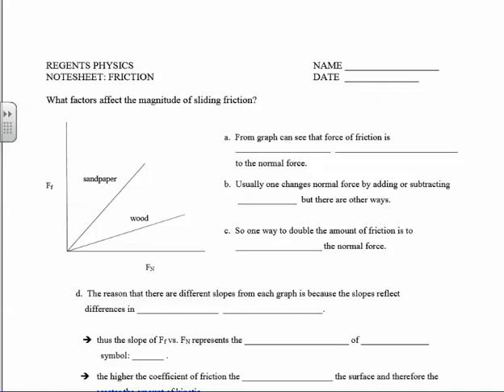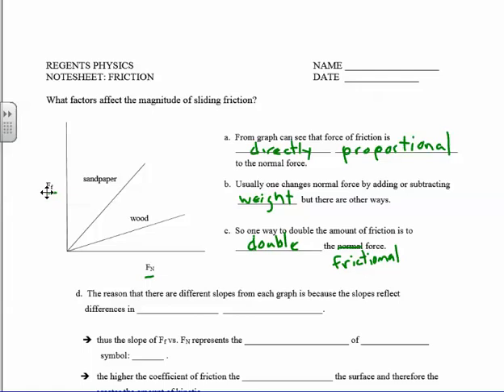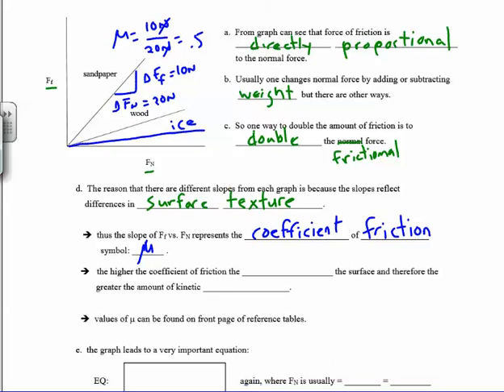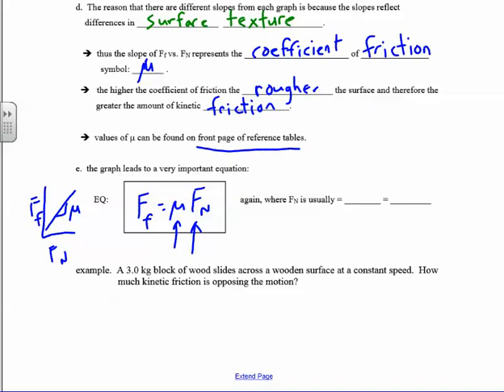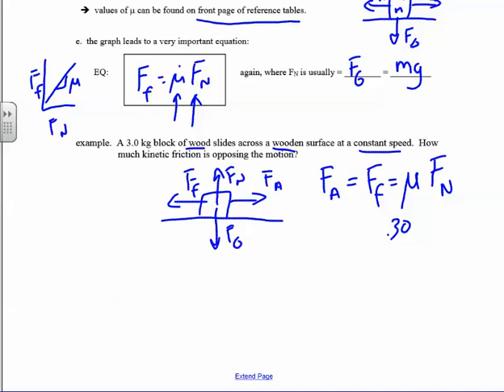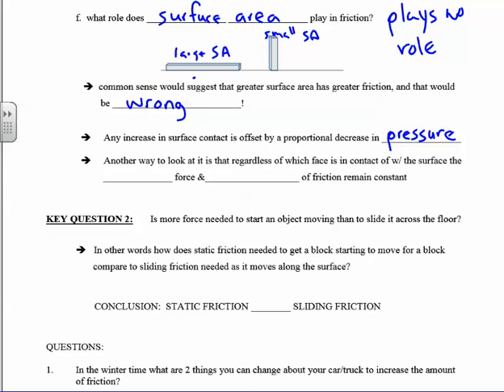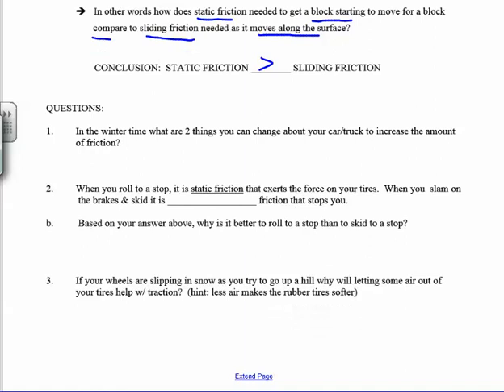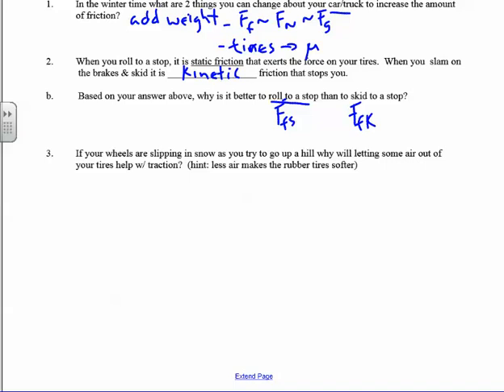Regents Physics - friction